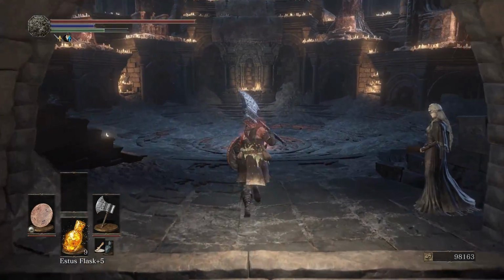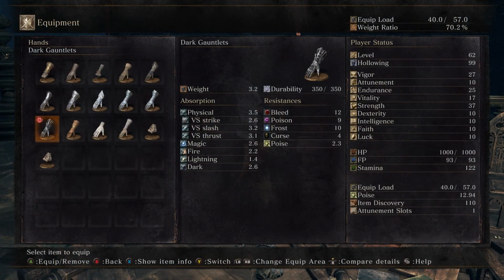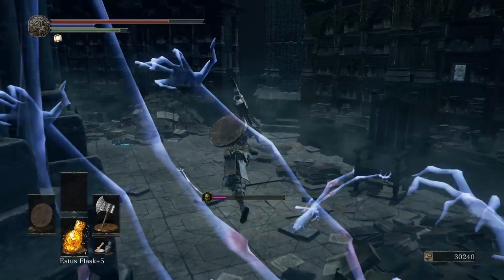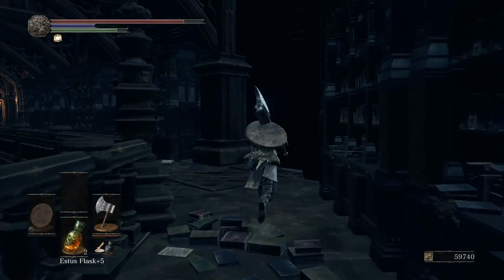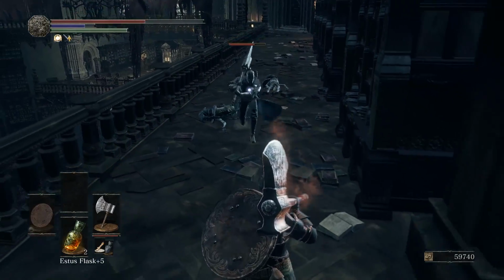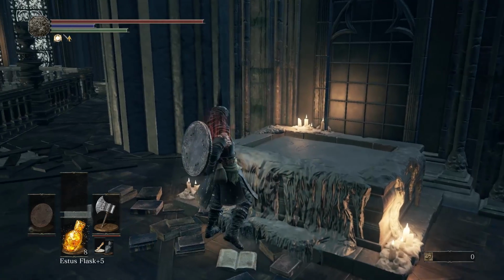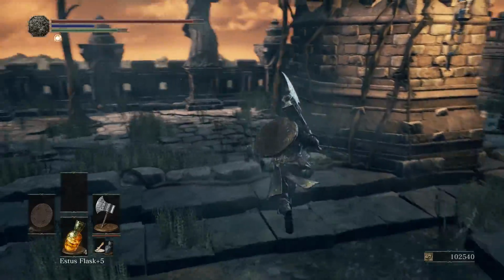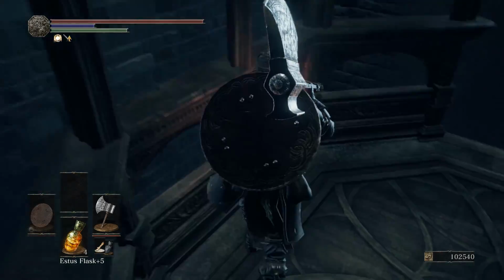Dark Souls 3 - Knowledge is POWER - Part 33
Blind and deprived.. what better way to start out a new dark souls 3 playthrough as we try to delve deeper into the world, the story, the lore and try to conquer what's left of the barren world, where I could almost describe it as... deprived.

For this playthrough I've decided to tackle both the original game as the DLC areas as deprived, a character class so despicable, and with a shield so powerless, there's nothing but pain hiding right around the corner. As any good masochist I felt like that was the only appropriate way of dealing with Dark souls 3 and its DLCs.

We'll be visiting both DLCs, The Ringed City and The Ashes of Ariandel in this playthrough while trying to survive and conquer and maybe go for a pit stop in some other areas as well, but don't let that fool you! We're going in there without a map, completely blind, trying to beat as many enemies as possible. What will make this even worse is using the Plank Shield, the deprived favourite, with almost the same amount of effectiveness as a slab of wood.

As this is the last of the Dark Souls games set in this universe I felt like I should pay it a special homage and take my time with the game, so you can expect the videos to be blind, exploratory, while also managing to be painfully oblivious and hard to watch as I stumble around and try to figure out where to go. My spatial awareness never was any good, it's almost like I'm blind (oh snap).

(Planned) deprived schedule:
Tuesday (5pm CEST)
Thursday (5pm CEST)
Saturday (5pm CEST)